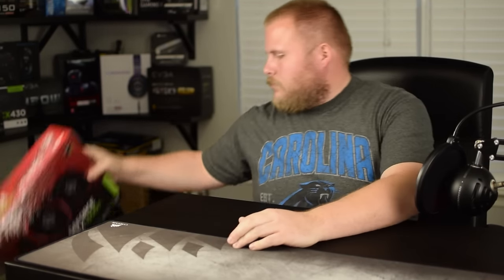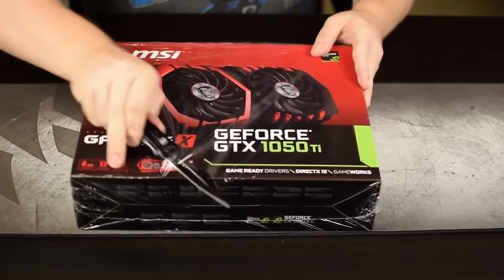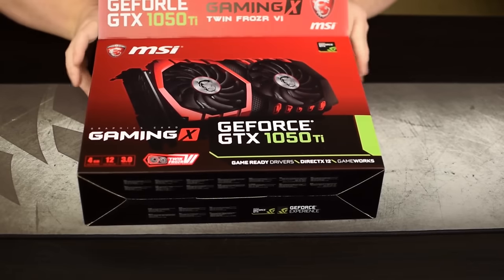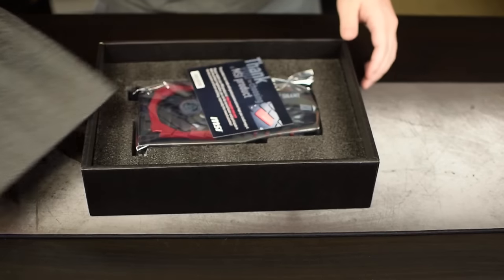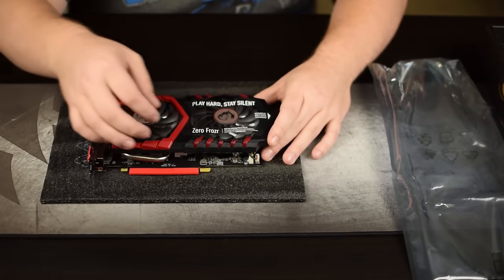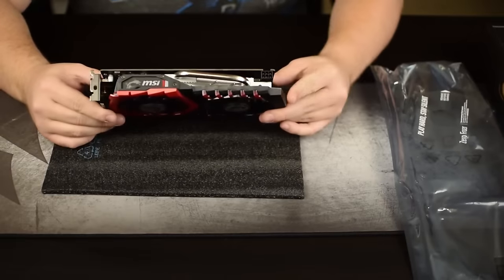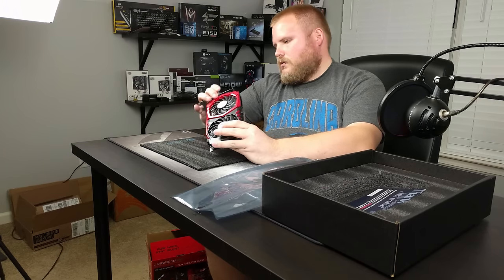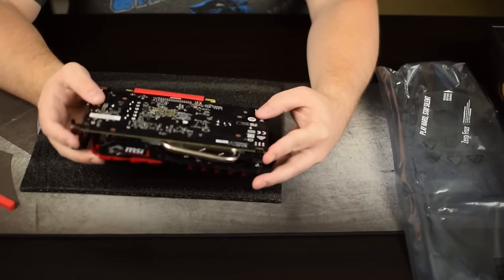MSI GTX 1050 ti Gaming X- PT. 1- Unboxing and Initial Impressions--- Best looking budget GPU ever!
Today we are doing and unboxing and taking a quick look at the MSI GTX 1050 ti Gaming X. This is labeled as the best budget card for 1080p gaming. I cannot yet say if this is true, but I can tell you that it's the best looking budget card I have ever seen.

This card shares the companies flagship Twin Frozr VI cooler with it's bigger brothers in the Pascal lineup. This cooler uses their Torx 2.0 fans which don't even spin up until the card reaches 60 degrees. This is what MSI is calling "Zero Frozr". It also includes an LED lit MSI dragon logo, as well as the trademark red LED stripes across the front of the cooler.

GEAR/SOFTWARE:
-Nikon D3300
-Magnus VT-4000
-Audacity
-Voicemeter